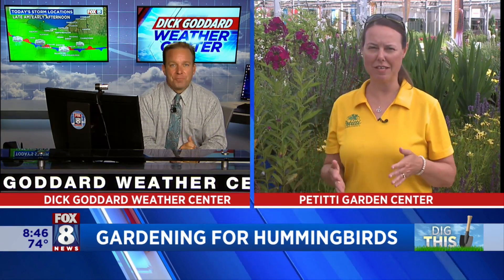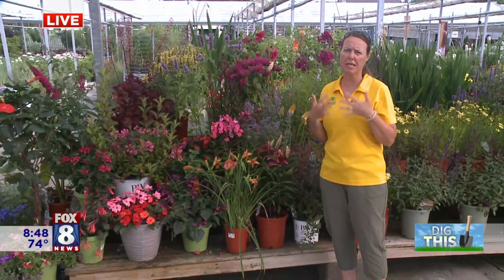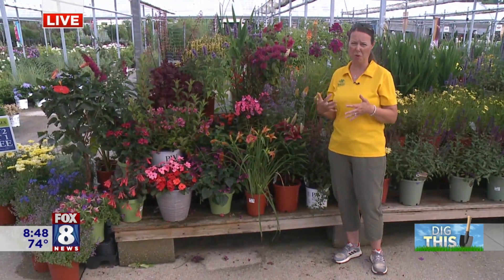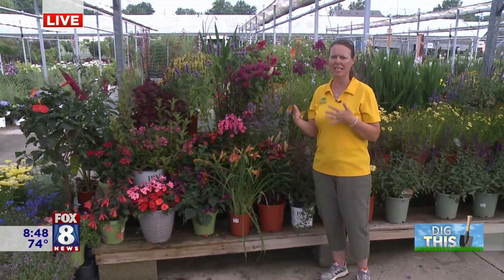How to make your garden a hummingbird haven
Would you love to see your garden be a haven for hummingbirds? Noelle Akin is chief horticulturist with Petitti Garden Centers and she explains to Fox 8's Scott Sabol what plants, shrubs and perennials attract hummingbirds.